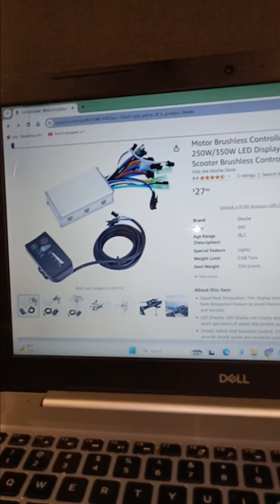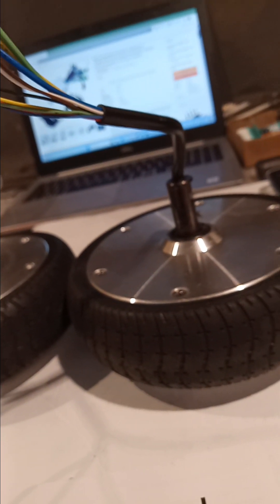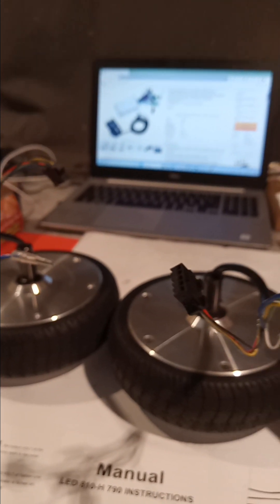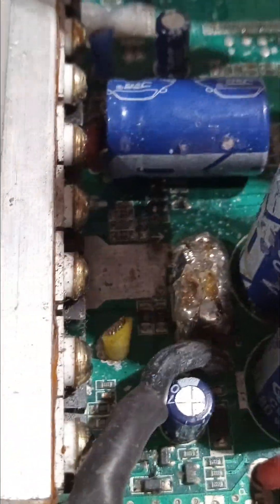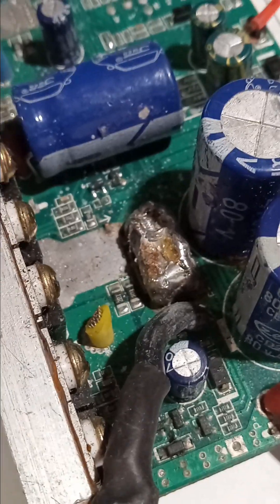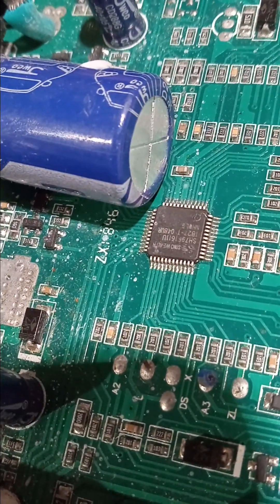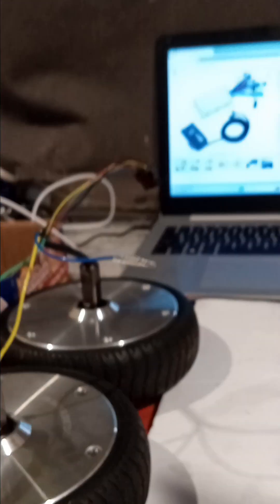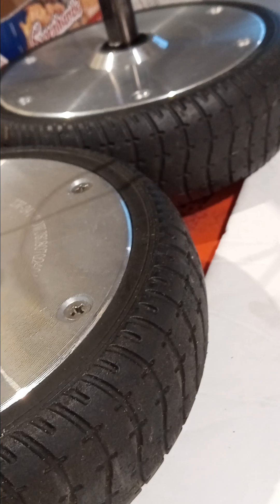Brushless Motor & Controller 101 Instructions For The Beginner.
Do you want to personalize a bird or lime rental scooter? Hang around and I will do a "FREEBIRD"  (NOT LEONARD SKYNARD) RENTAL SCOOTER MAKEOVER.
Hey, everybody has to start somewhere, right?

It's been my experience that bysimply being around this stuff, learning the names of various components will jump-start your career as a tecniton of brushless motors and controllers. So many things utilize BLDC motors these days.  From Scooters to skateboards, Ebikes. And then, in the manufacturing and construction industry, Brushless is and will continue to take off and change electric motor usage for good.
Remember to RELAX, DONT LET YOUR BRAIN GO INTO FEAR OR OVERLOAD MODE...this stuff really isn't difficult once you know the process and function of the pieces. Hang around people playing with this stuff and do YouTube searches for videos related. you'll pick it up quickly.